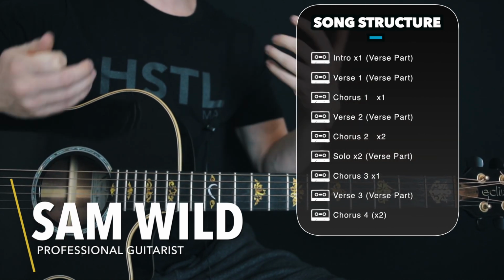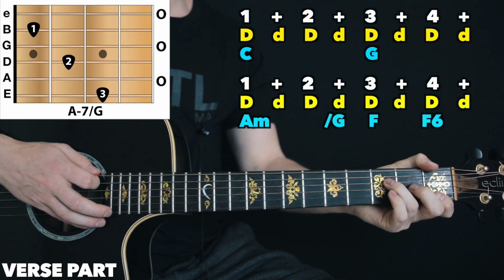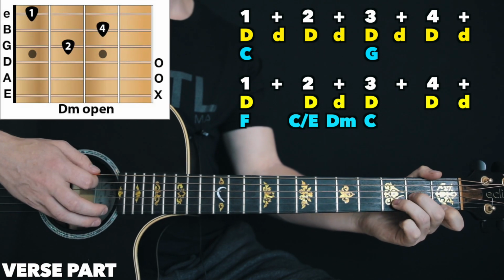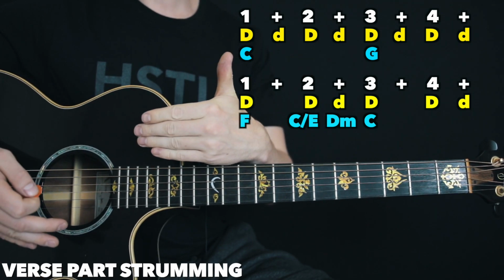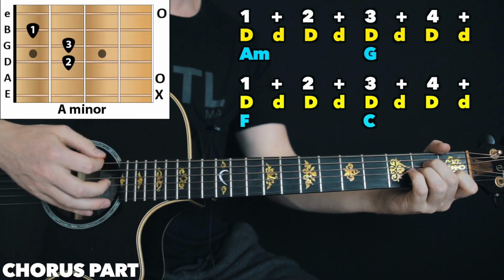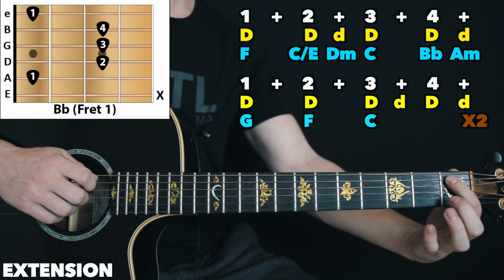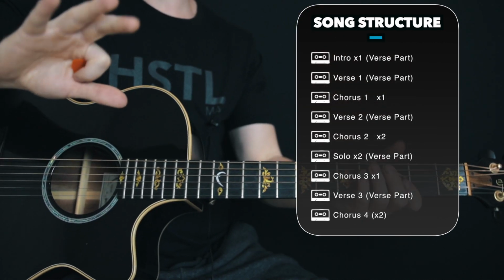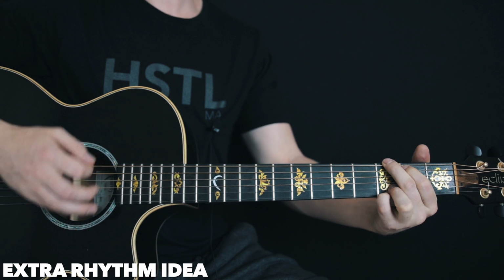Let It Be: The Beatles 🎸Acoustic Guitar Lesson (Play Along, How To Play)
In todays acoustic guitar lesson we're looking at how to play Let It Be by The Beatles. With chords & strumming
PLAY-ALONG: 11:30